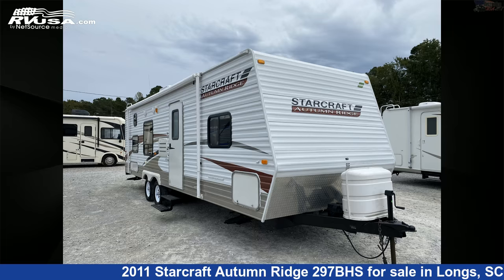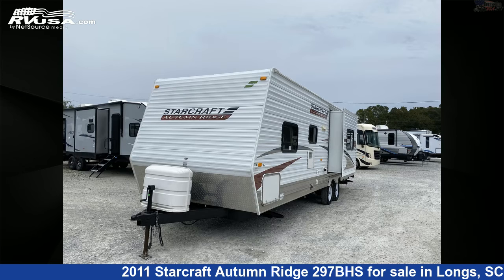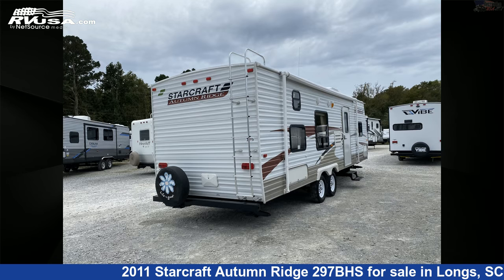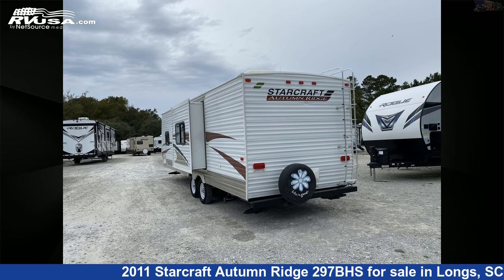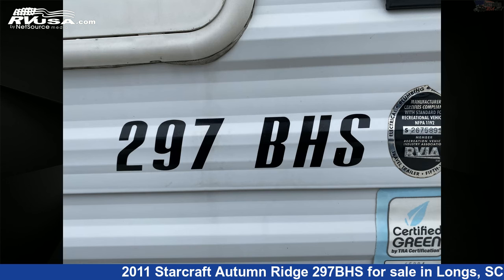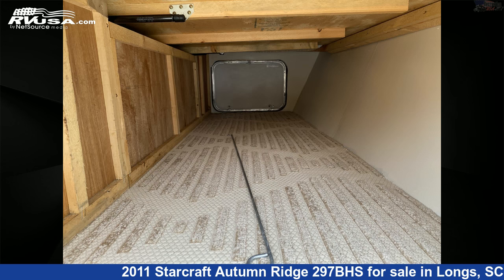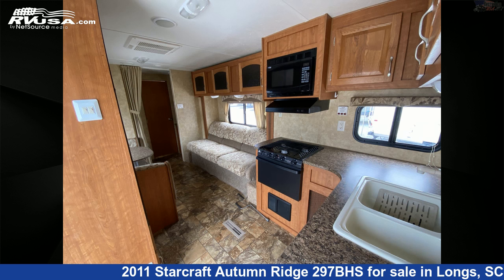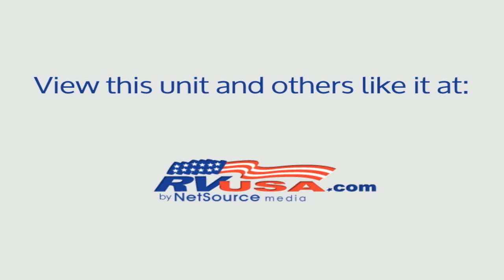Spectacular 2011 Starcraft Autumn Ridge Travel Trailer RV For Sale in Longs, SC | RVUSA.com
This 2011 Starcraft Autumn Ridge 297BHS is a Travel Trailer RV. It is located in Longs, SC 29568 and is offered for sale by Recreation USA. This Used Starcraft Is 30' 6" in length and features 1 slideout, sleeps 9, LP Detector, Slideout, CO Detector, Refrigerator, Auxiliary Battery, Stove Top Burner, Smoke Detector, Awning, Leveling Jacks, Oven, and 90 gal fresh water capacity. The floorplan layout of this Travel Trailer features Bunk Beds, Front Bedroom.The unloaded weight of this 2011 Starcraft Autumn Ridge 297BHS is 5360 lbs.